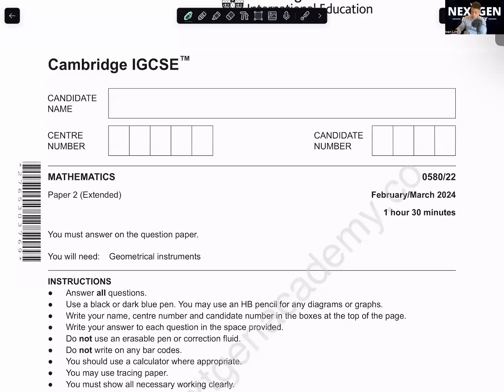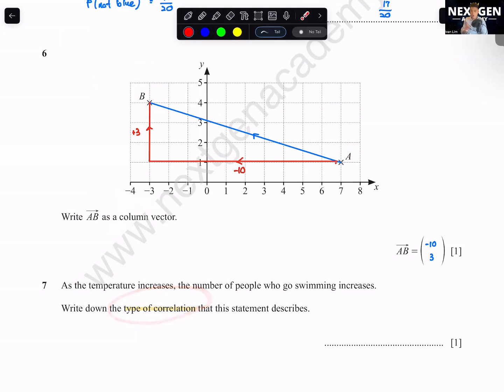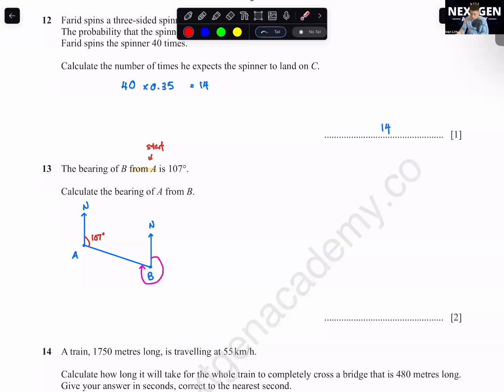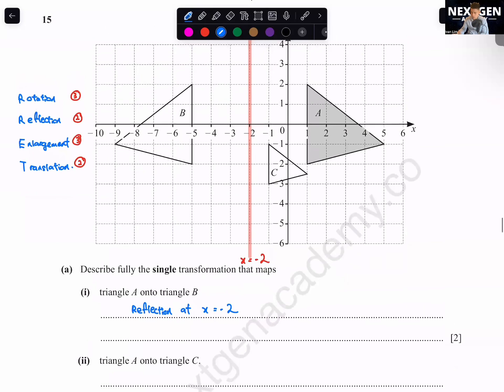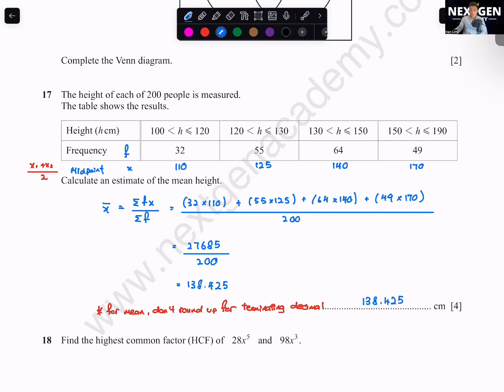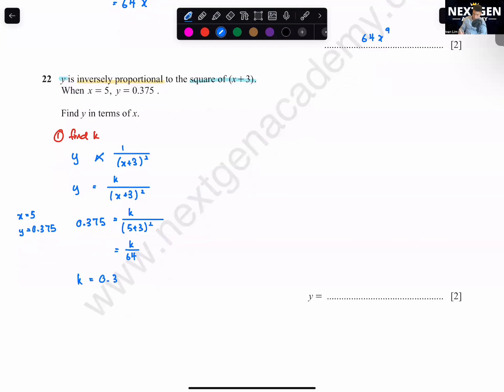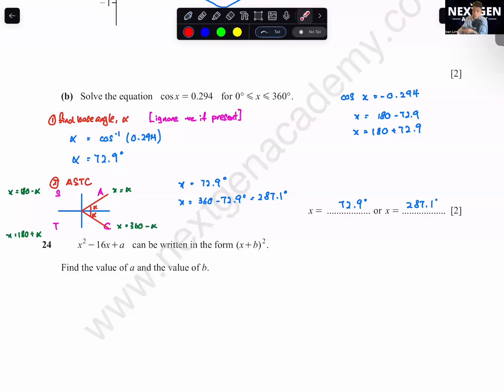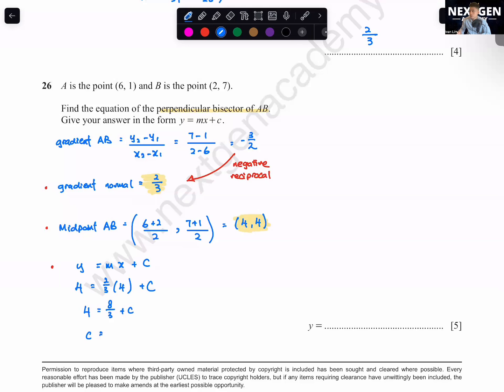0580/22/F/M/24 | FEB/MAR 2024 VARIANT 22 | IGCSE MATHS (Extended) | A STAR MARKING SCHEME ⭐️